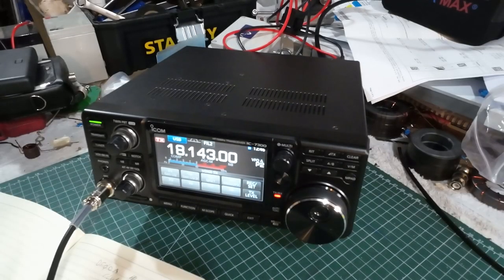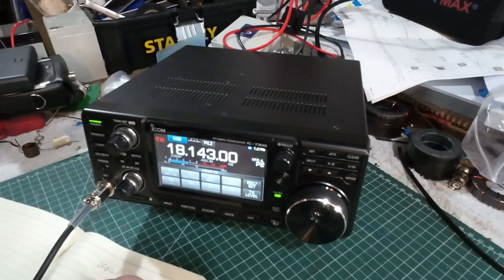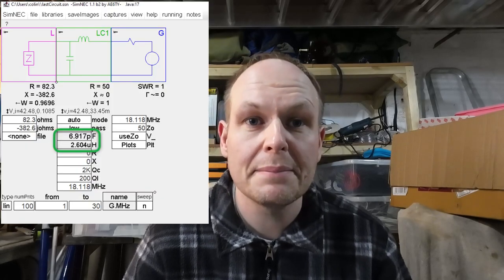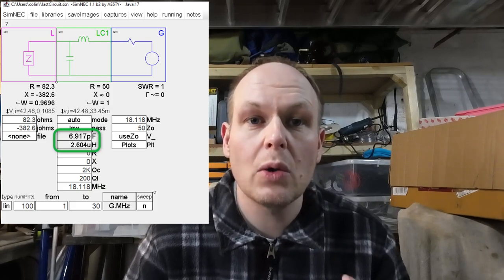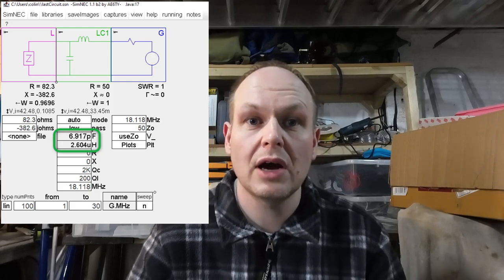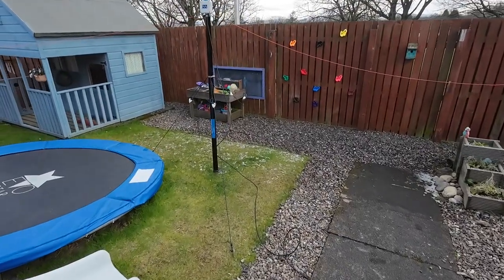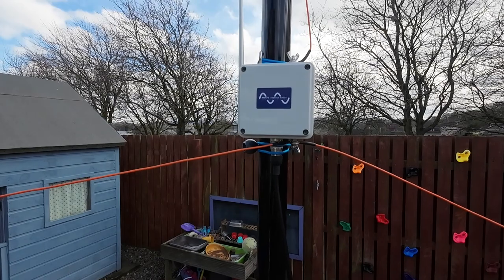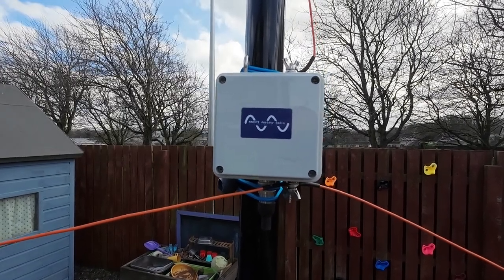The King of Verticals - The 5/8th Wave Ham Radio Antenna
This is my 5/8 vertical antenna for 18mhz complete with L/C matching.

Here is the link to SimNEC  -